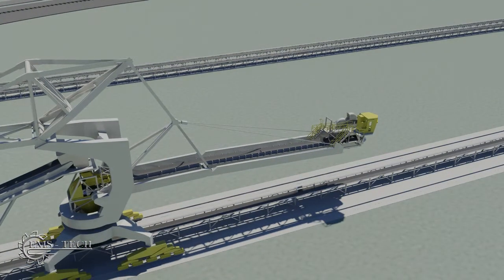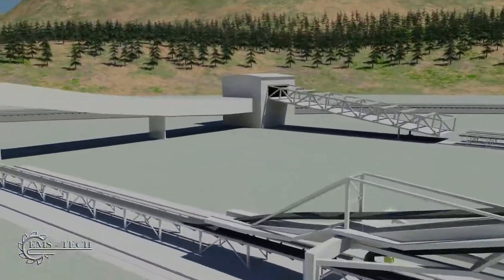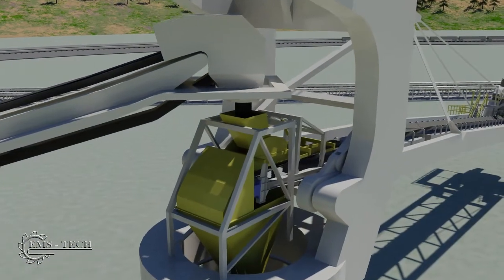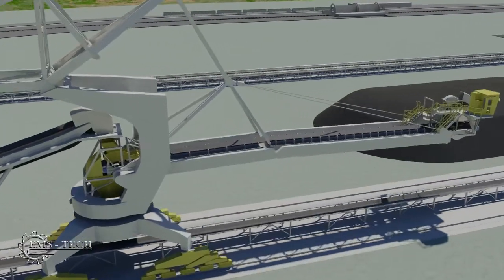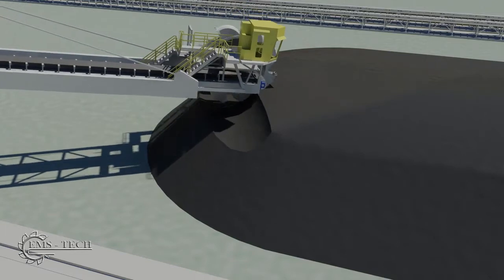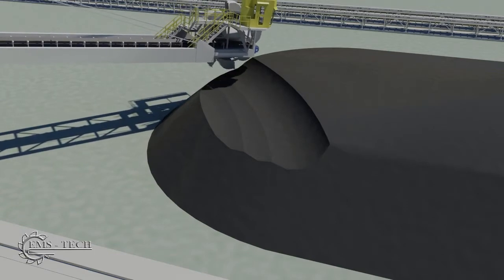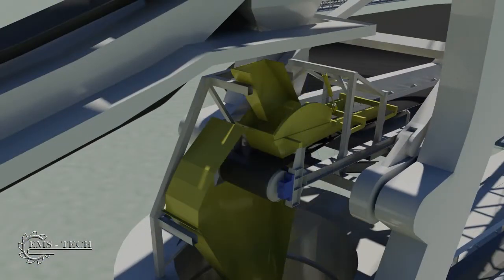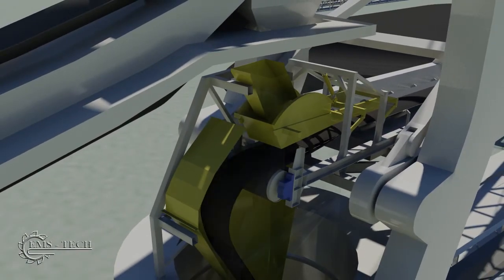Stacker-Reclaimers | EMS-Tech Inc.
Animation of stacker-reclaimer systems.